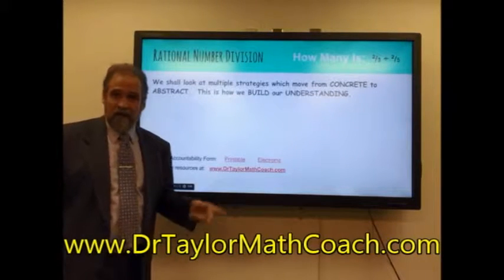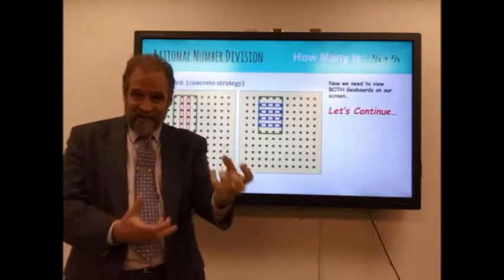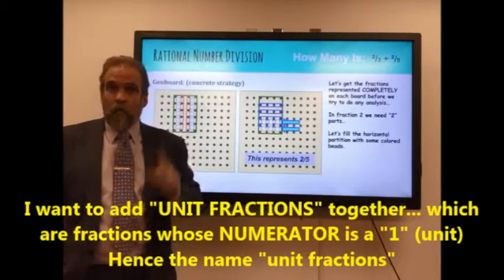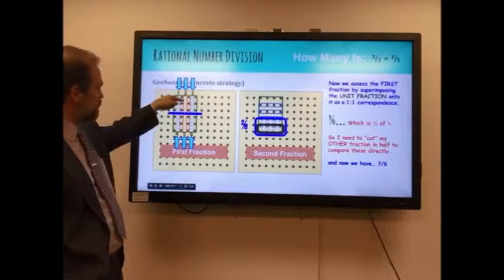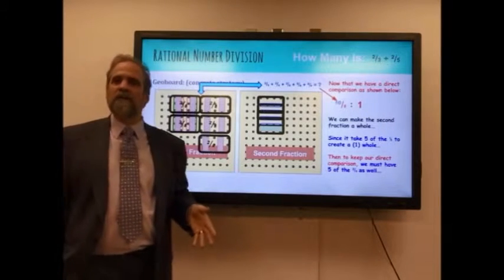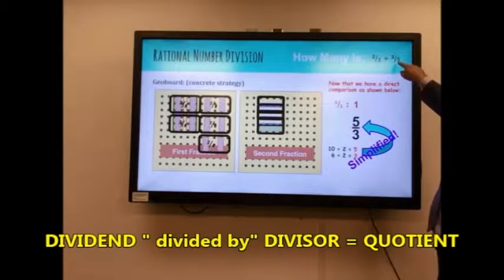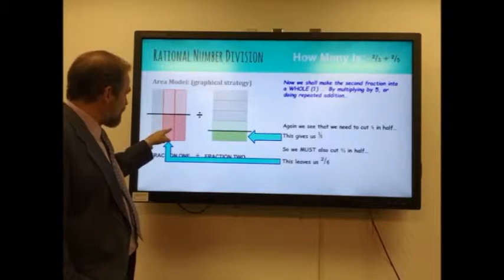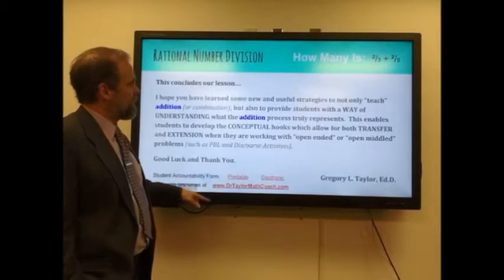Rational Number (Fractions) Division - Building Capacity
The videos in this playlist are meant to support TEACHER DEVELOPMENT of critical skills.  This video will focus on Rational Number Division and BUILDING CAPACITY of student during the lesson WITHOUT Break Out sessions for underlying skills development.  Development of these basic understanding should be an integral part of the lesson.  Tying in these "Previous Knowledge" skills is essential for deeper student understanding.  The DISCOURSE MODEL is the ideal to which these Demo Lessons are directed... This is the paradigm of learning which is MOST human in its psychological approach and pedagogy.